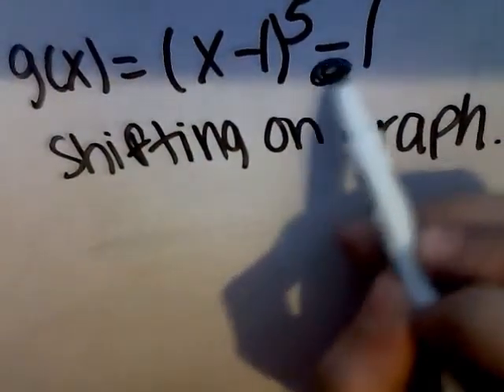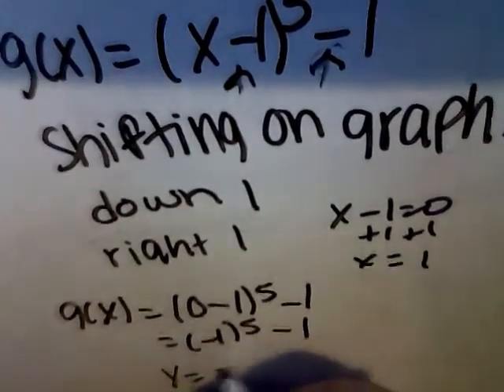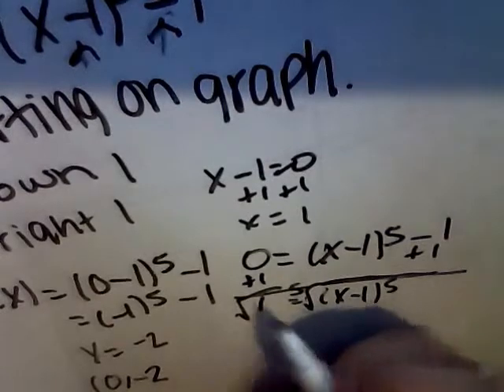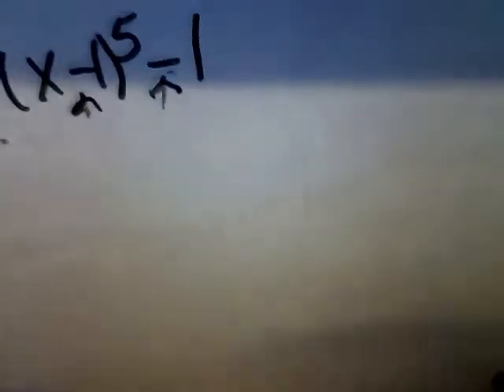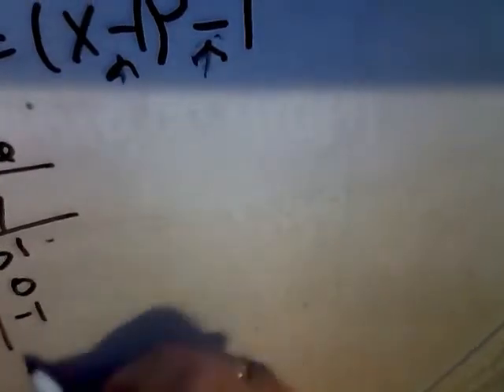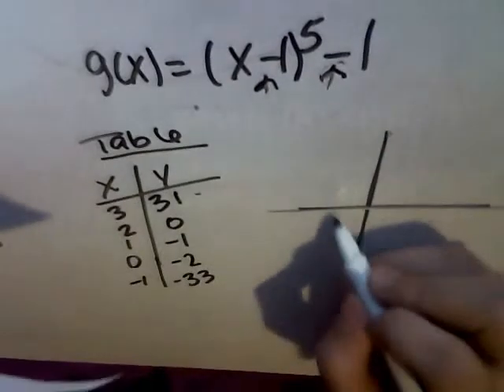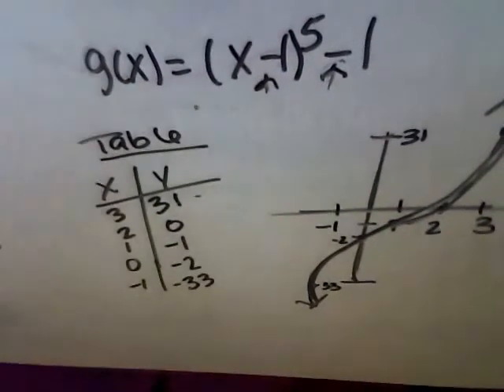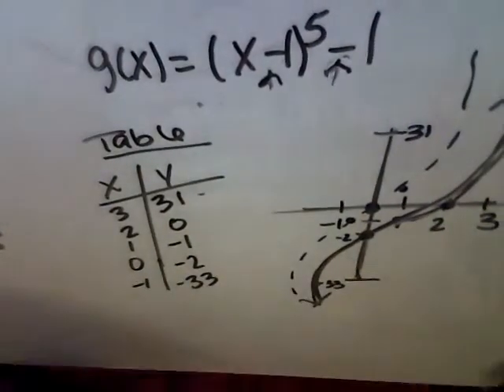How to graph f(x)=(x-1)^5-1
Sketch the graph of f(x)=(x-1)^5-1  by identifying all transformations and finding intercepts algebraically.